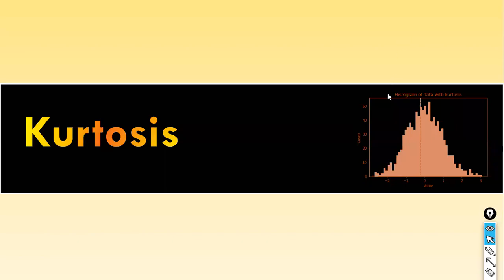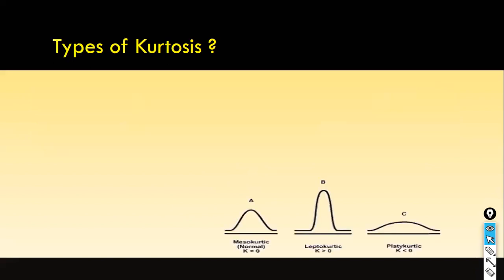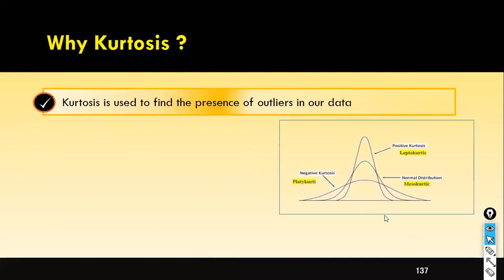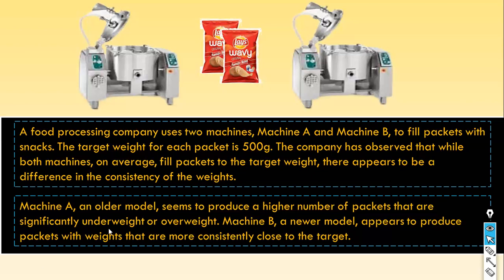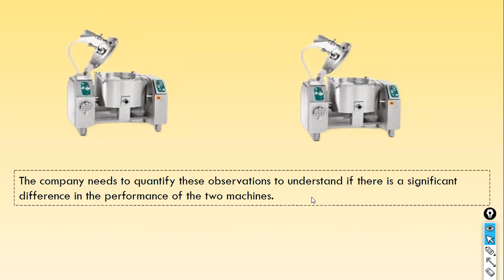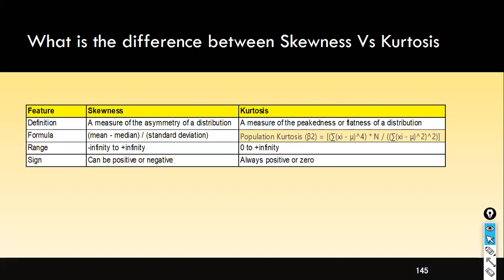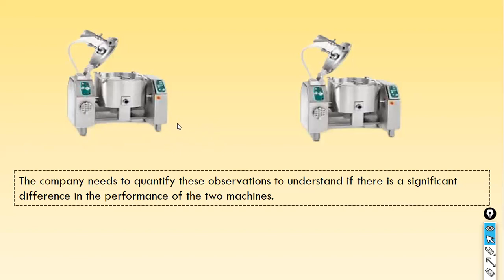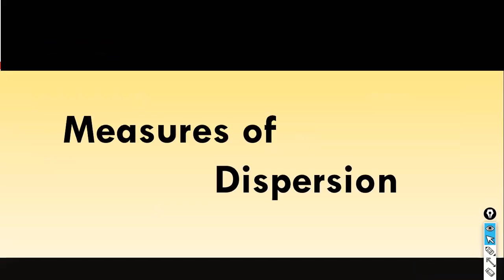What & Why of Kurtosis ,Type of Kurtosis , For. to calc. Kurtosis, Difference bet Skewnes & Kurtosis